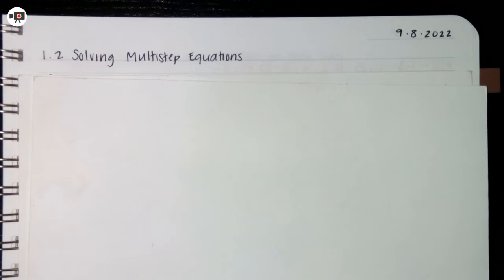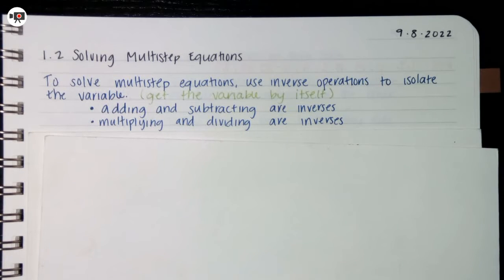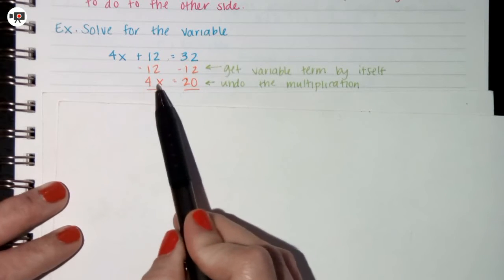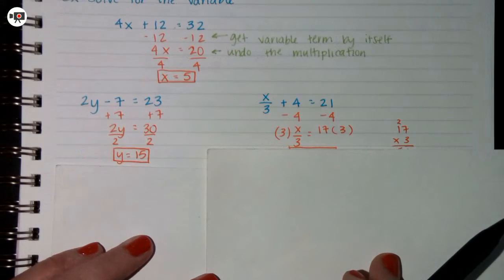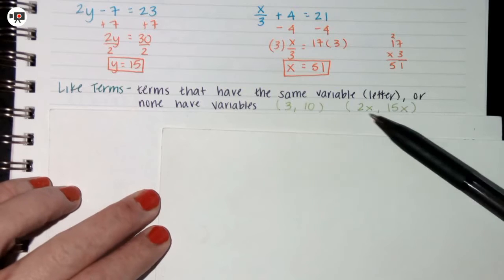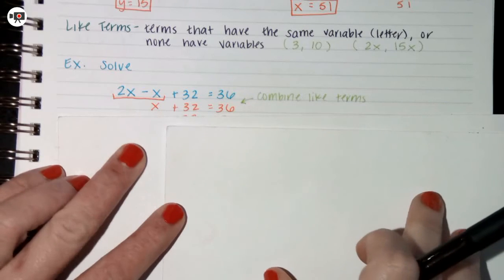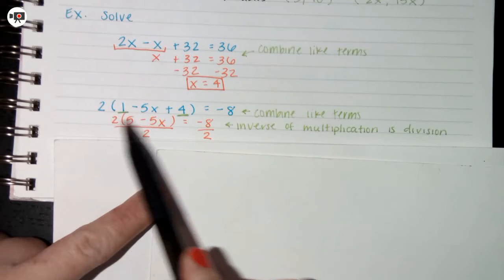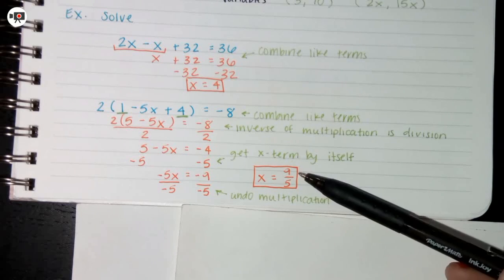1.2 Solving Multistep Equations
7th Grade: 1.2 Solving Multistep Equations